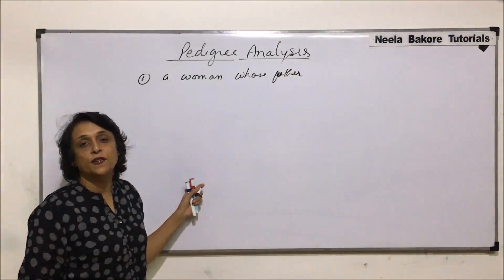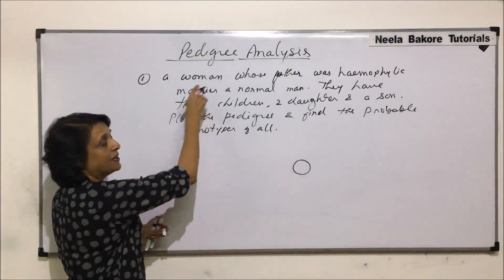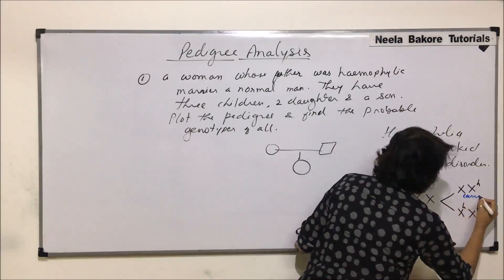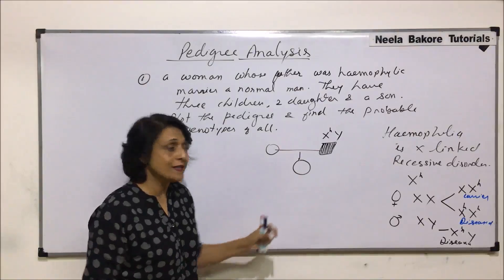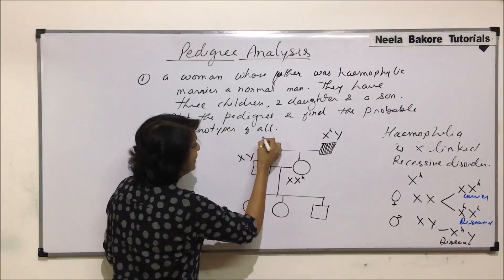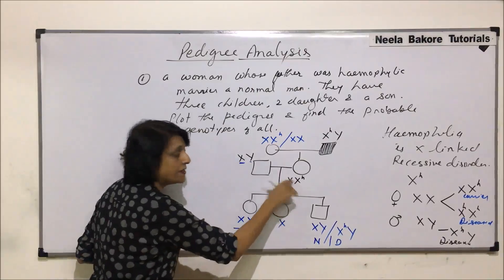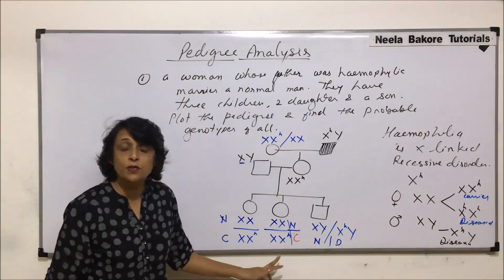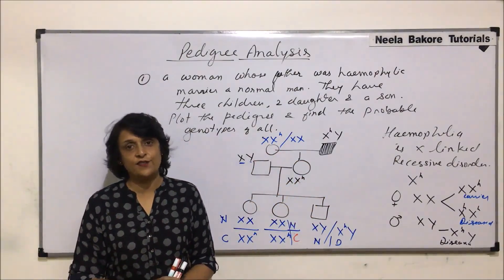Genetics - Principles of Inheritance & Variations | NEET | Pedigree Analysis - Example - Hemophilia